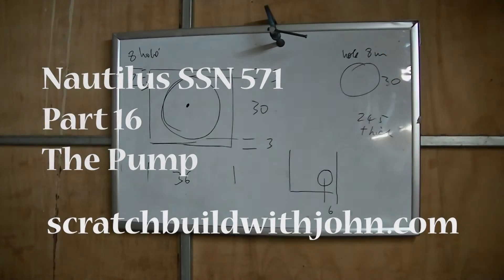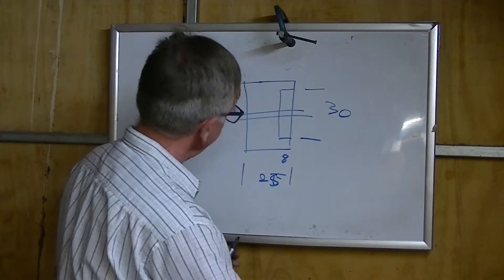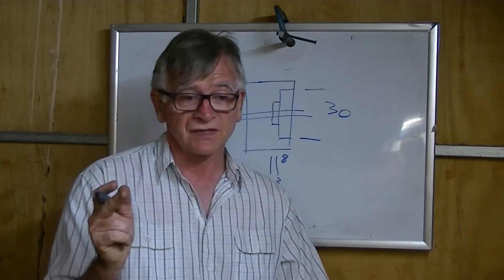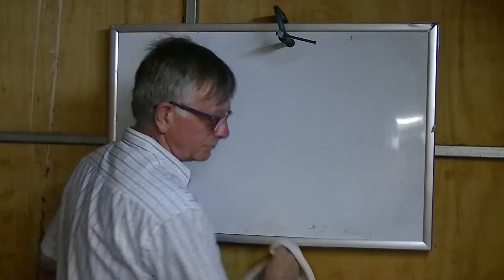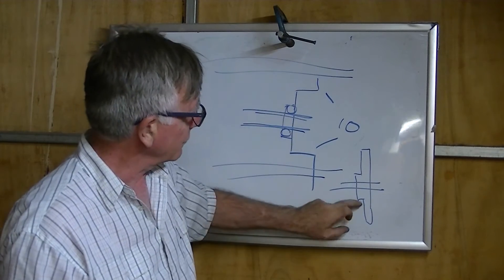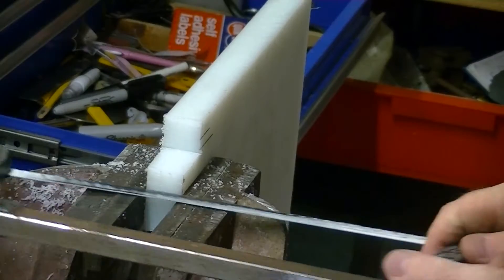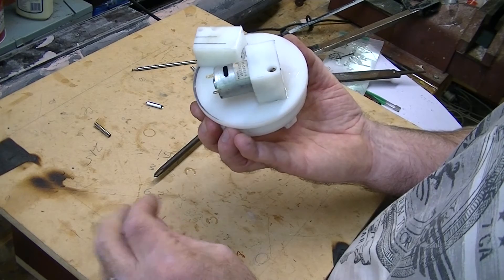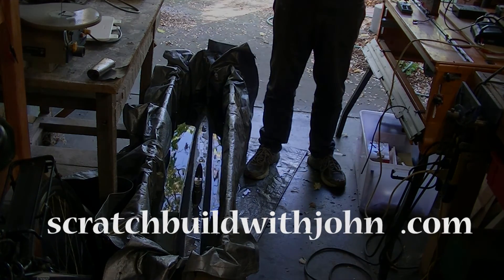Nautilus SSN571 16 The Pump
We design and build a two way impeller pump including fixing and plumbing it to the end cap.  This detailed movie goes through every phase of the build till we see it working, emptying a 1.25 litre tank in 18 seconds.  Filling is quicker of course!